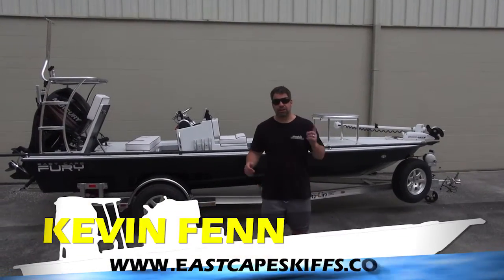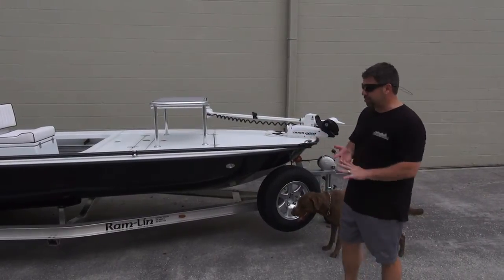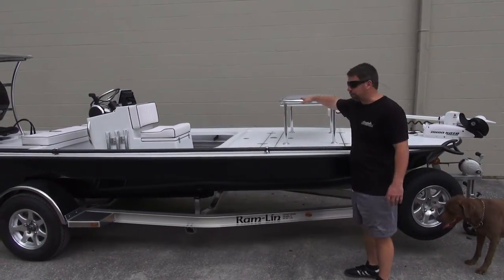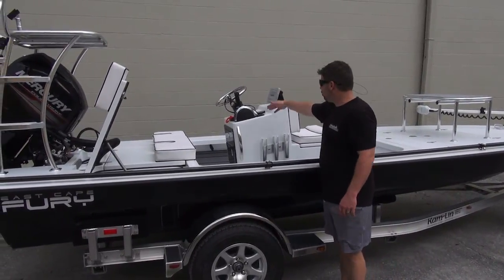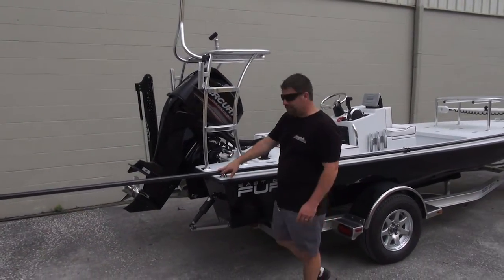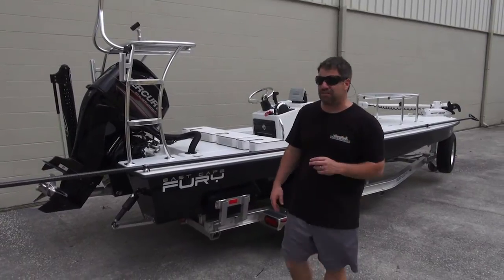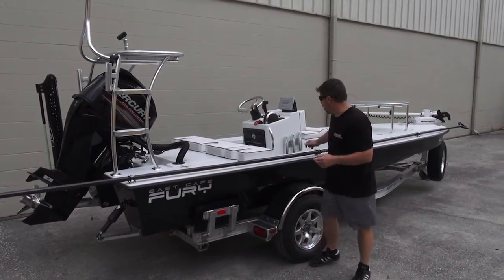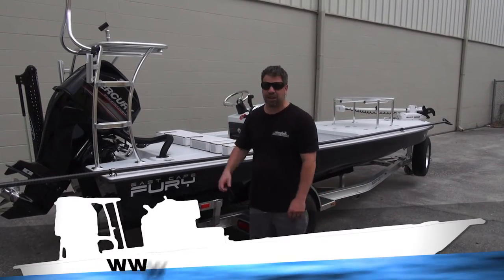2015 ECS Fury Black with Mercury 60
Kevin goes over some specs of a sexy black Fury with a Mercury 60.